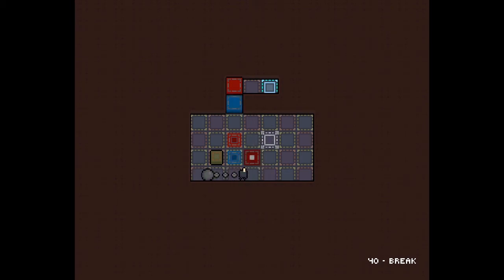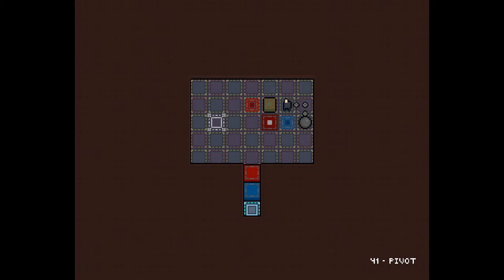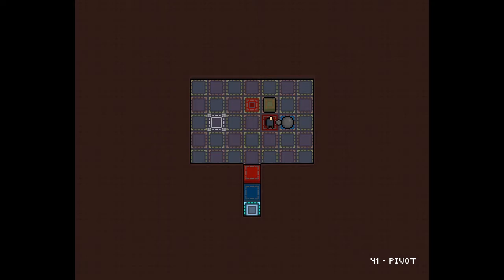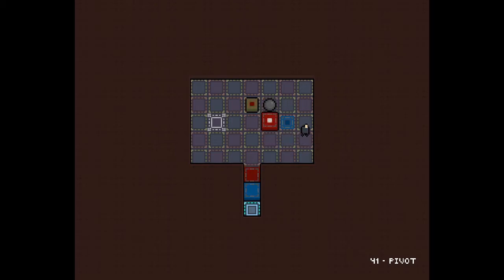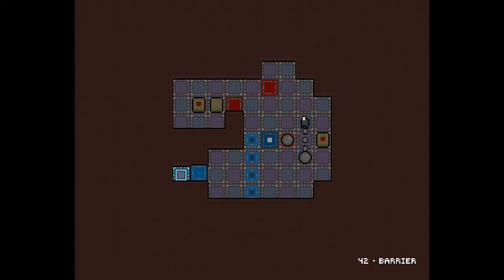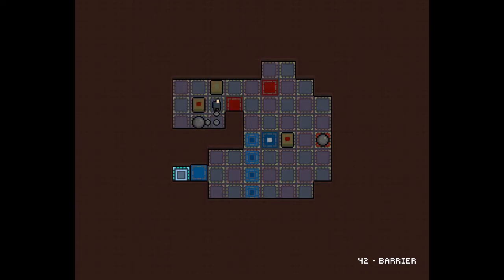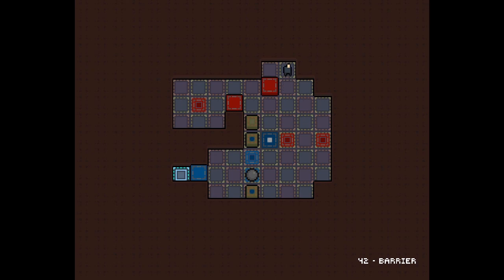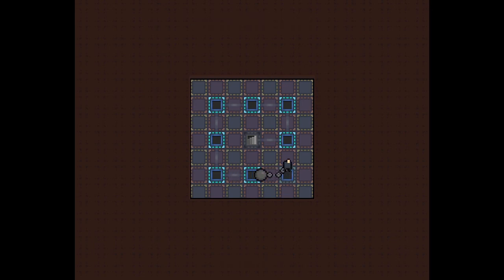Shackle - Part 4: Barrier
A ball and chain obstructs your movement, but do not let it weigh you down. Conquer over 45 levels and learn to use your restraint as your strength.